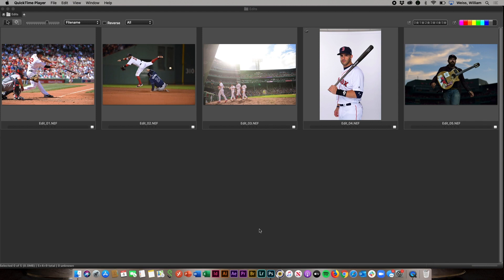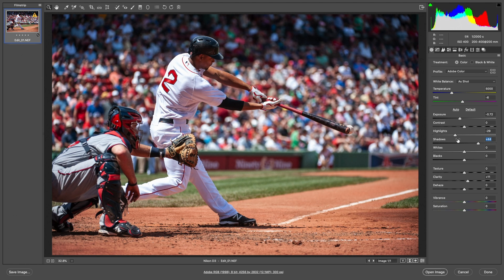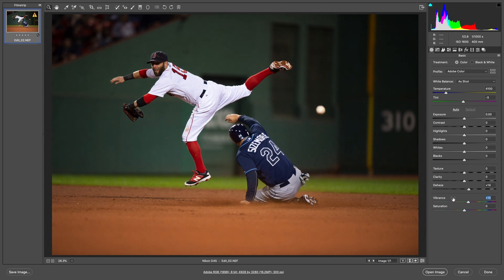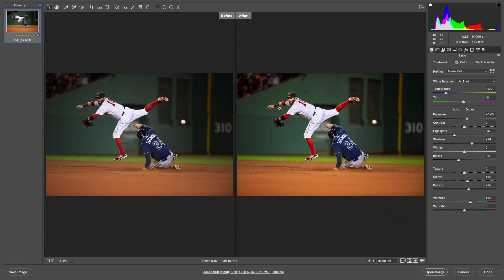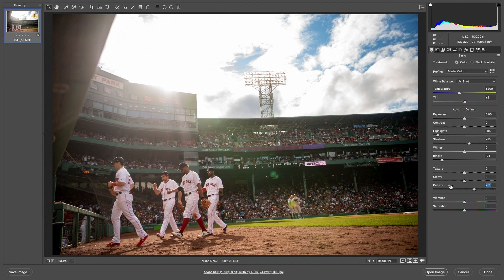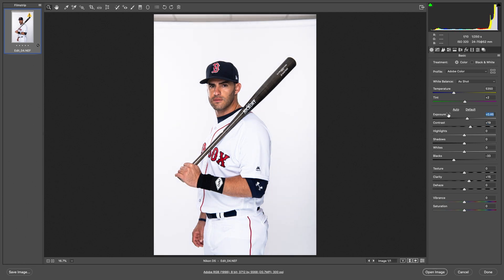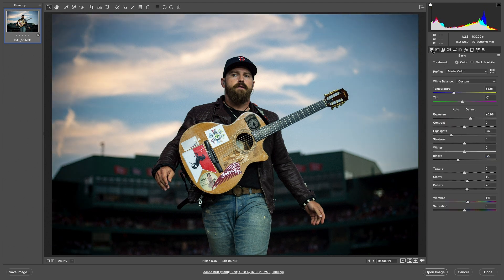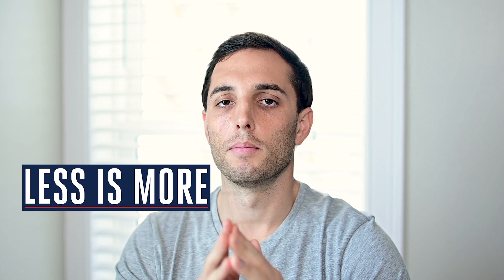COLOR CORRECT Like A Pro: Simple PHOTO EDITING in PHOTOSHOP.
Edit your photos like a professional in this Adobe Photoshop Tutorial for photographers!